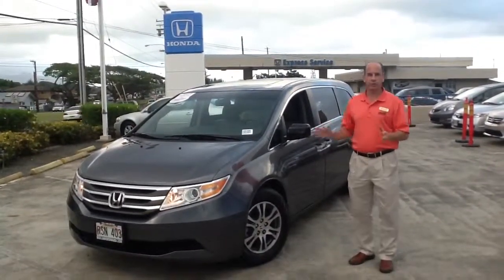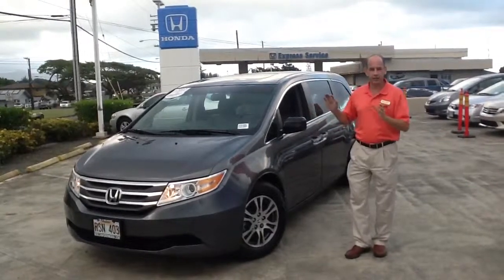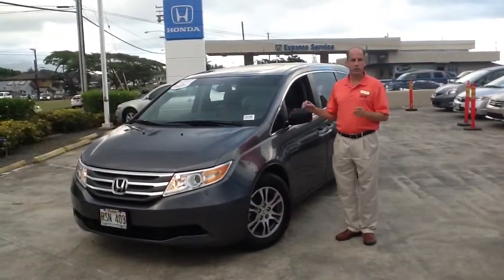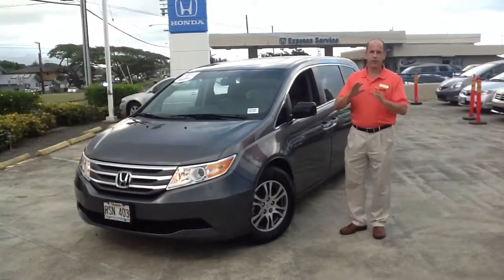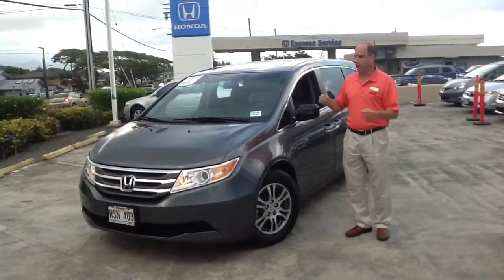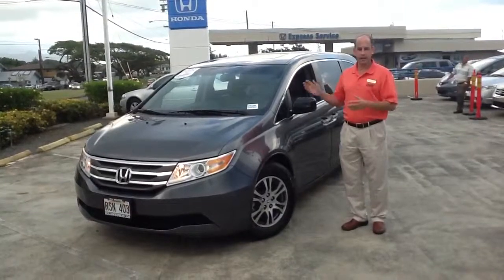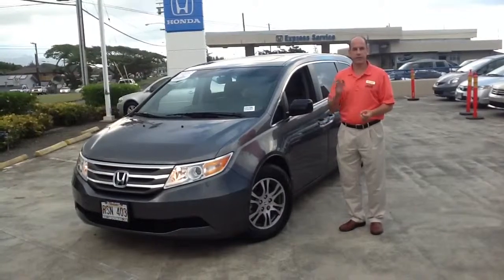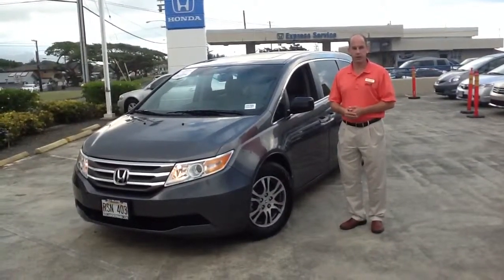2012 Honda Odyssey EXL from Bob Laudick at Honda Windward